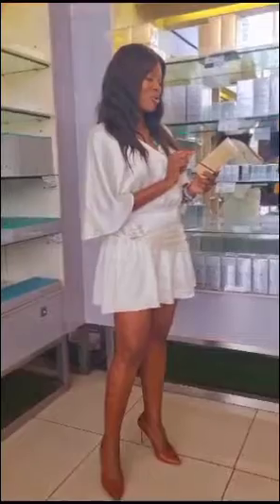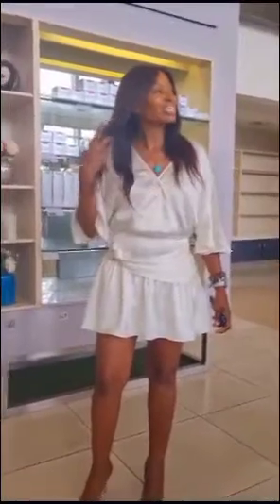The Most Beautiful Woman Is The One Who Is Willing To RE-write Her History, Build A Financial Legacy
Hi my awesome tribe,

I embarked on this journey since I was a child, lots of things in my childhood weren't easy, I am determined to change my FINANCIAL DNA
When mama used to say ''I don't have money'' I was triggered.
I grew up working hard .working on changing my situation, Travelling the world seeking the BEST for my generation and my Self. learning about me Self.
I know now one can never live a life of TRANSFORMING LIVES until they are FINANCIAL FREE!

Early this year, started an NPO [ NGO] My focus is the children and Youth
I also started an agency, I desire to work with the young ladies and gents to impart the wisdom I have acquired the 4 decades I have been blessed with the GIFT OF LIFE, at times I want to give up...but when I think of the people I vowed to help .I KEEP GOING
Now working with a REPUTABLE Company called ALTICOR that makes me feel like my dreams can be achieved, makes me rise up and DO!

I am a DIVINE BEING that believes in humanitarian deeds, helping others.
In my case I can relate with the industry of beauty, self development etc to groom others, I use this industry to shine my light, healing a lot of issues using the PORTAL OF BEAUTY!
THE OUTER BEAUTY TO REFLECT THE TRUE BEAUTY .THE INNER
BEAUTY!

BLESS UP!

NAMASTE!